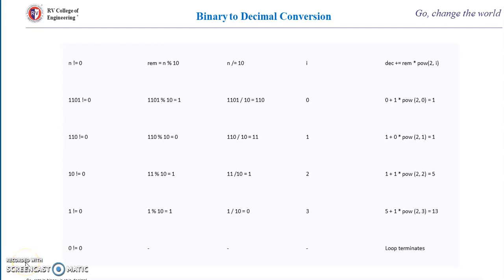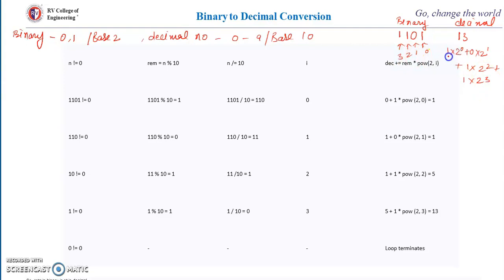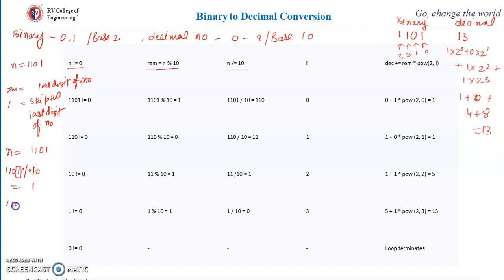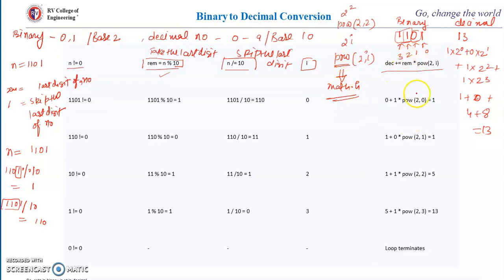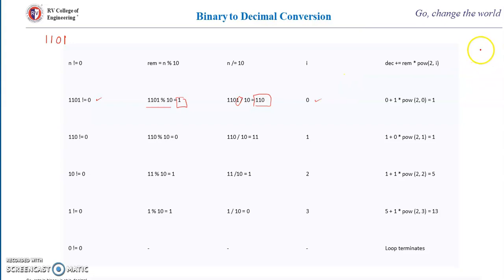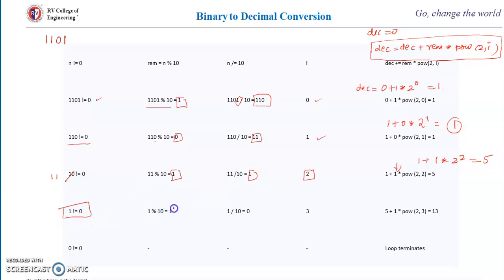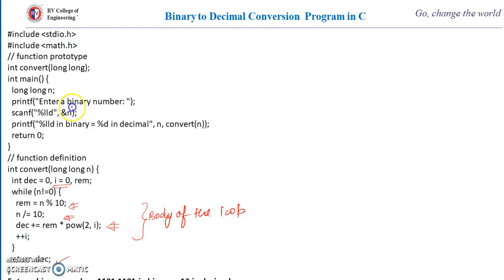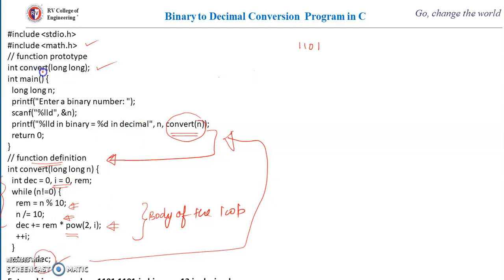Binary to decimal Conversion Program in C